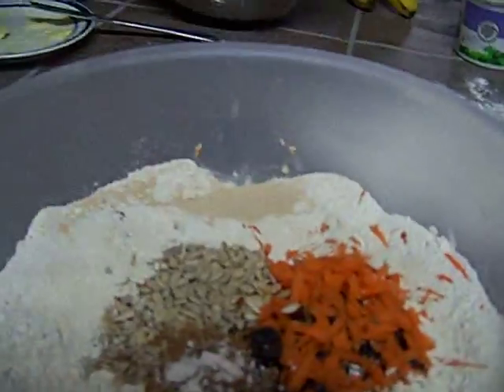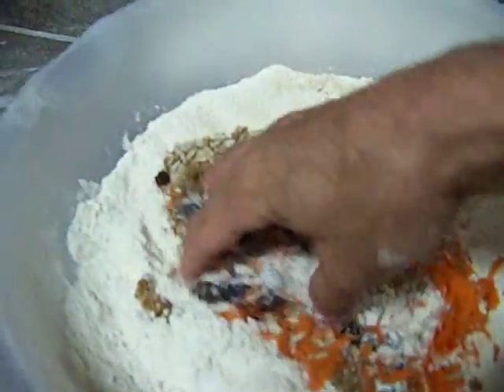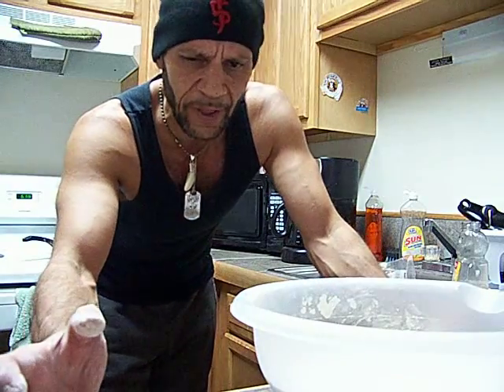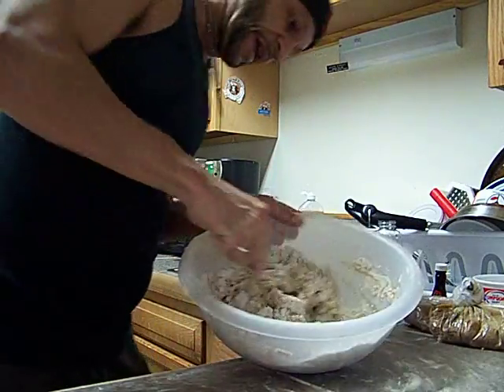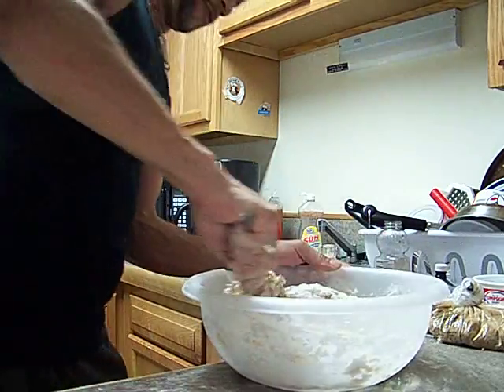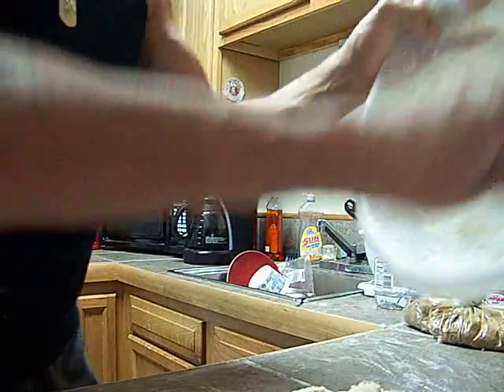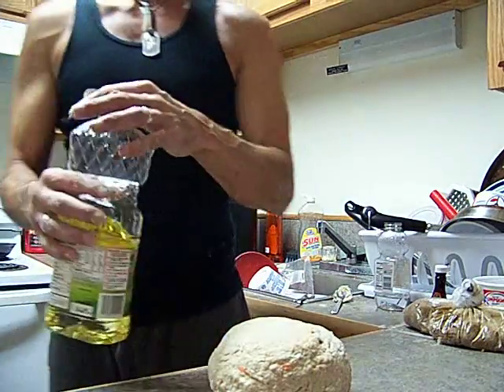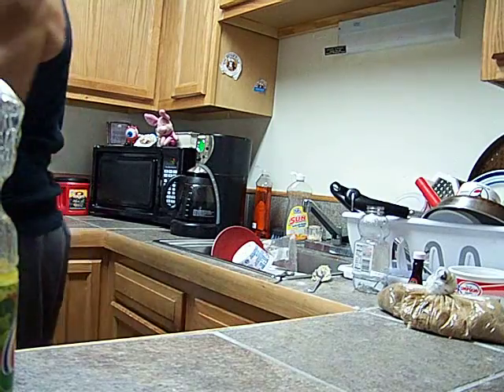Bread, Raisin, Carrot, Brown, Sugar, Sunflower, Vanilla 1/2 Chef John the Ghetto Gourmet Show